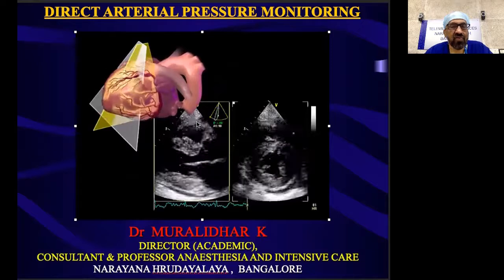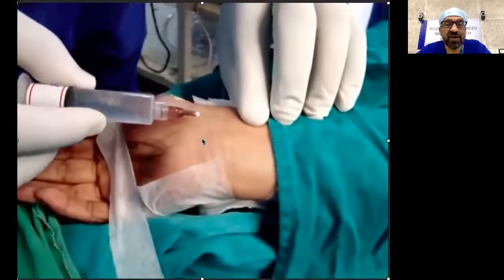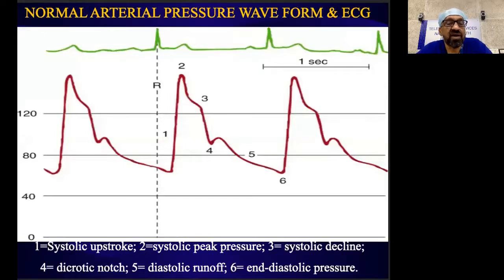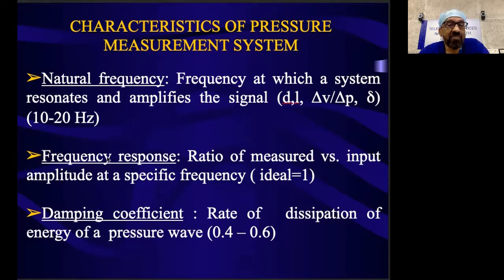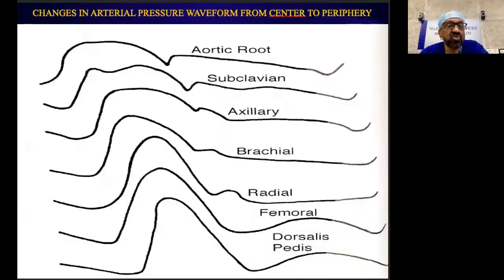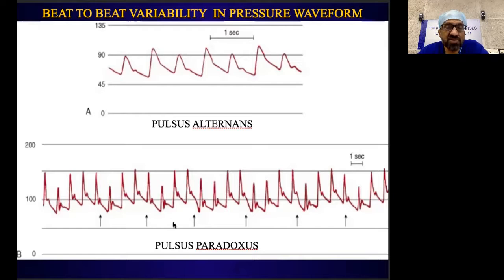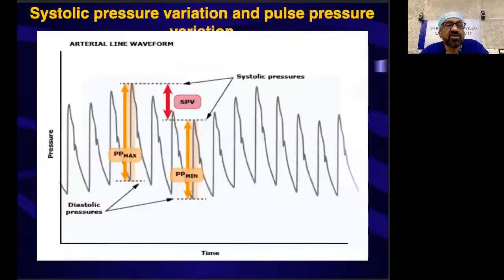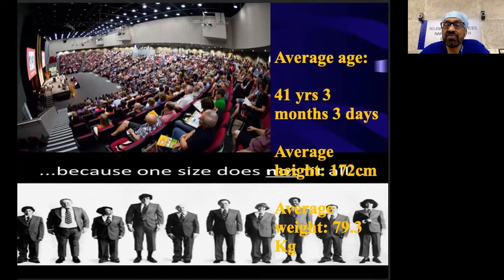Direct Arterial Pressure by Dr Muralidhar Kanchi